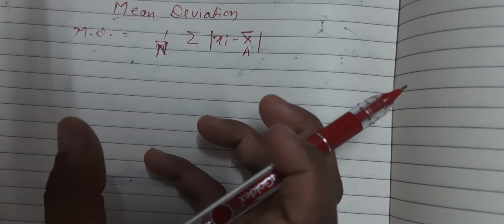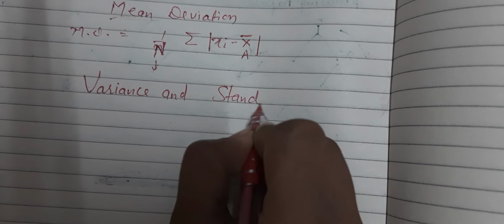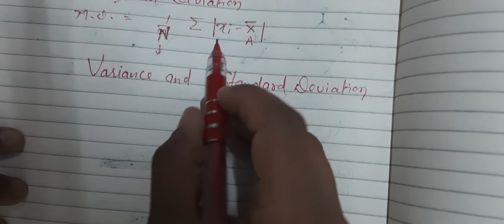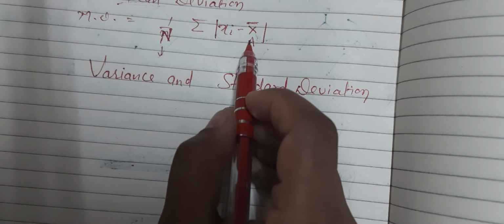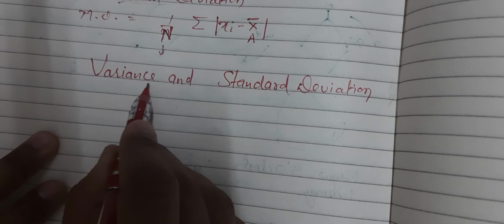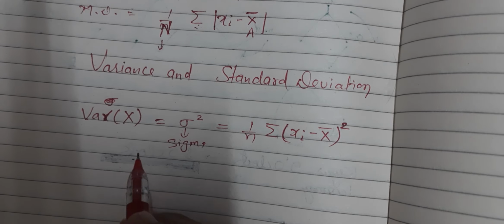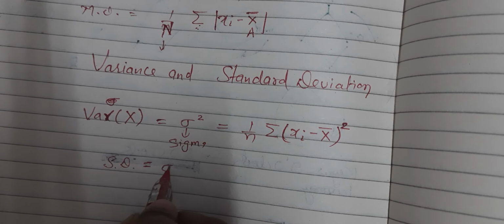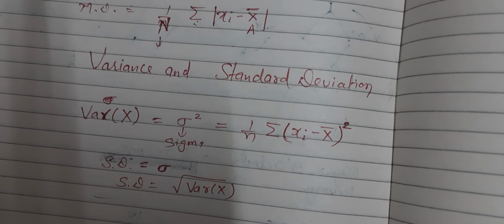8. Variance and Standard deviation- introduction